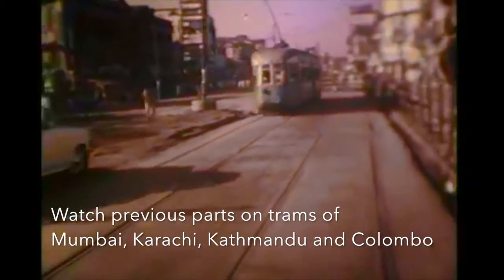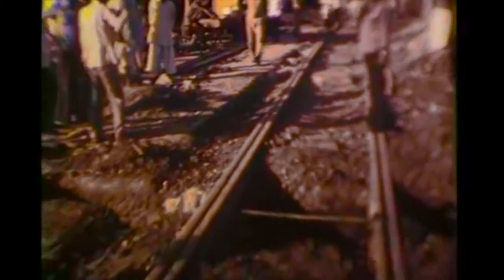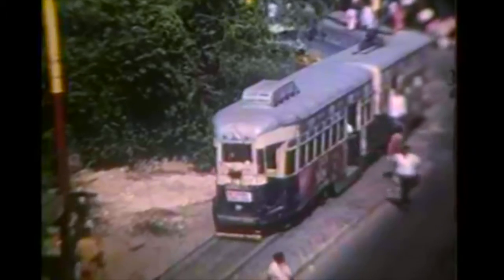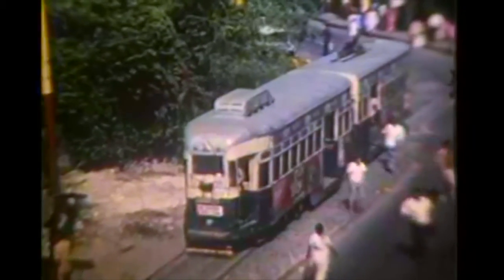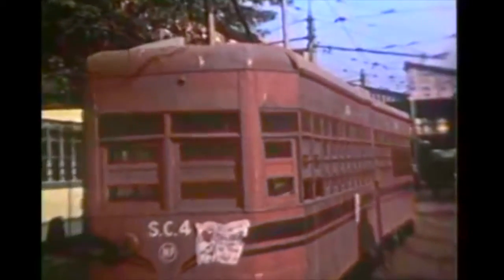🚋 Tramway Exotica: Trams of Indian Subcontinent - Documentary | Kolkata | Part 5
An old documentary called Tramways Exotica from the 90s. Features some trams of South Asia/Indian Subcontinent. This part features the trams of Kolkata, West Bengal, India. The only remaining tram network operational today.

This documentary has been edited, enhanced and updated. Copyrights belong to the creator. Strictly for non-commercial use.